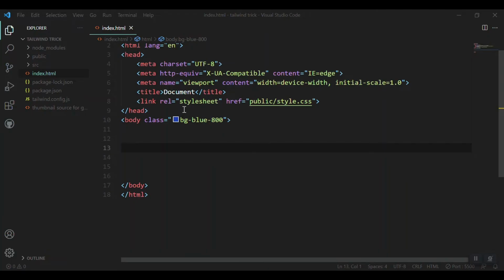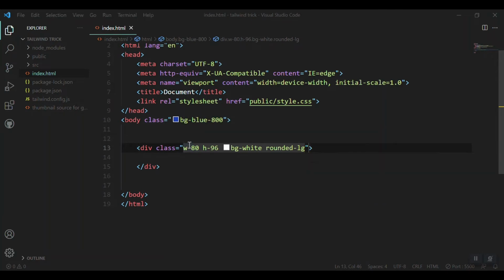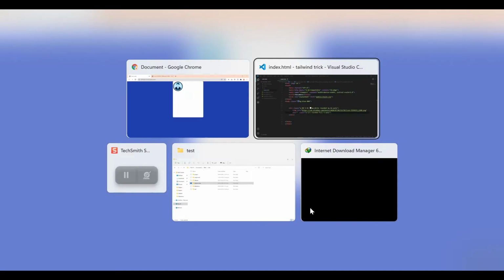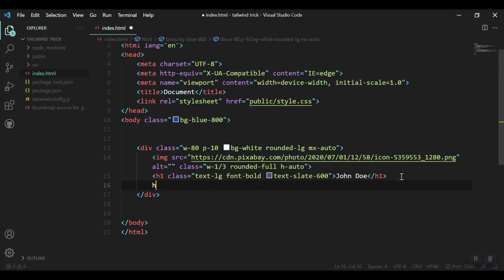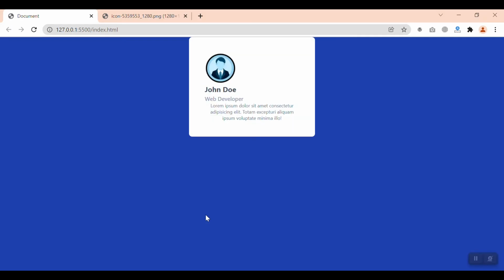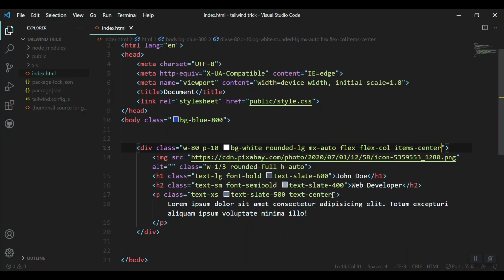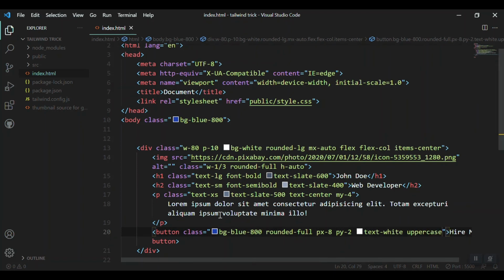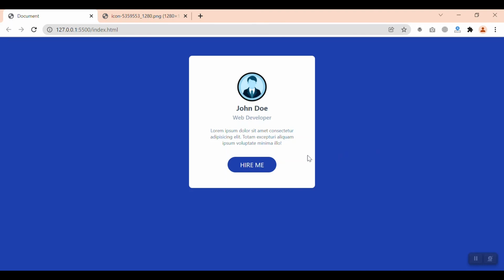Design Card Component with Tailwindcss | Save Time and Build Easily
Cards are important parts of every application. In this video you'll learn "How to Design a card with tailwindcss.